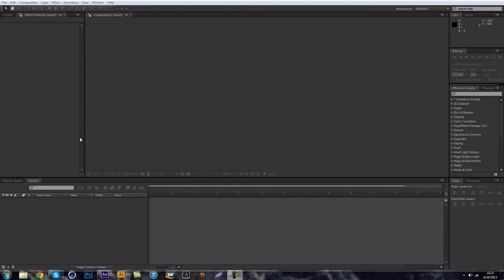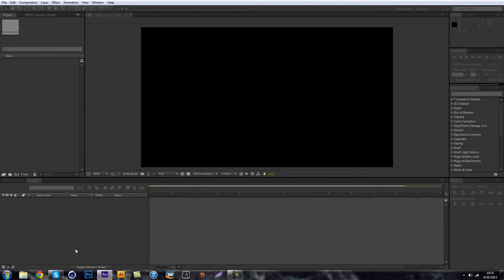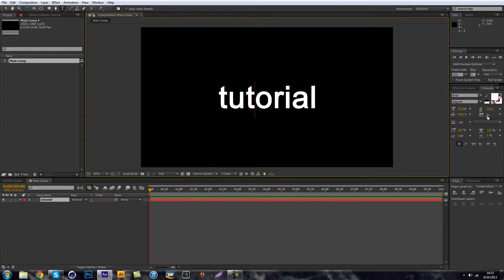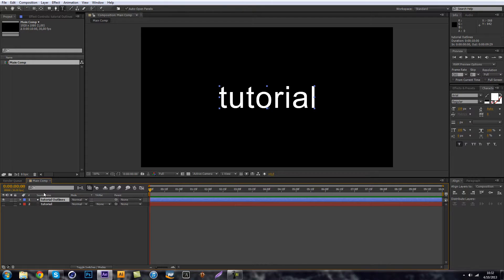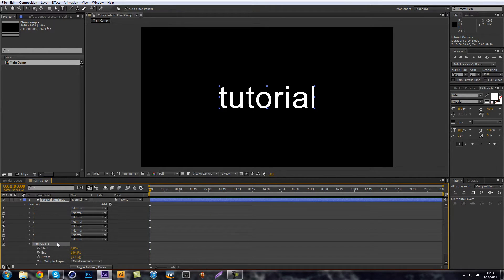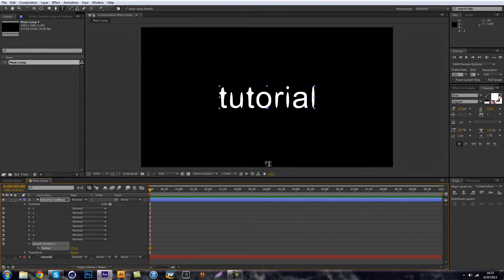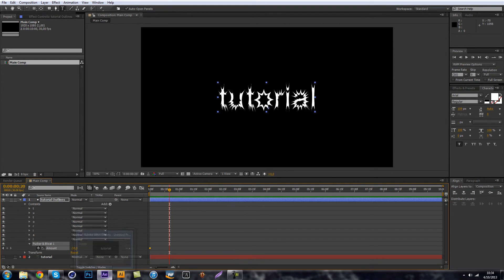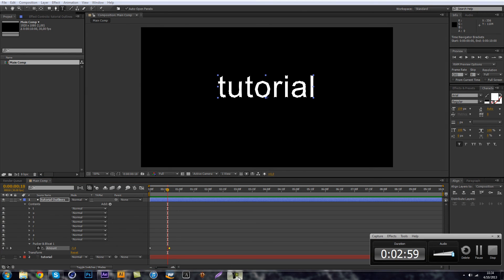Text to Shapes - AE Quick Tip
New Quick tip for After Effects!